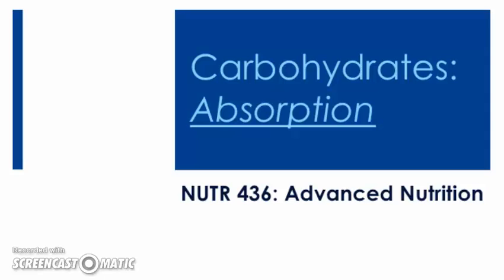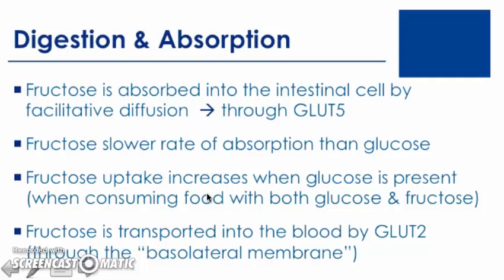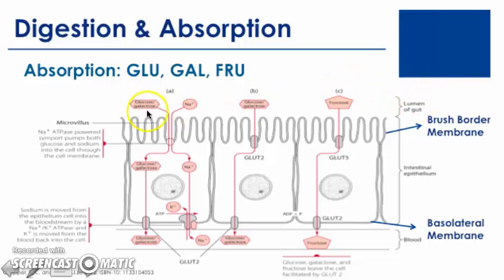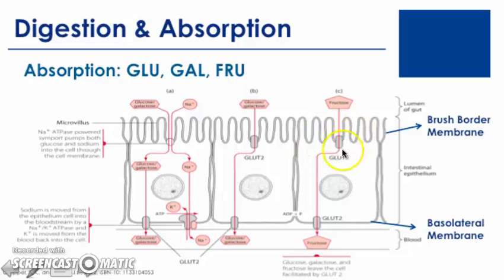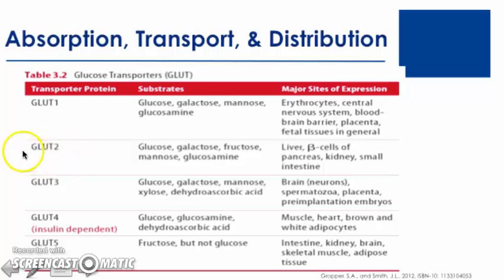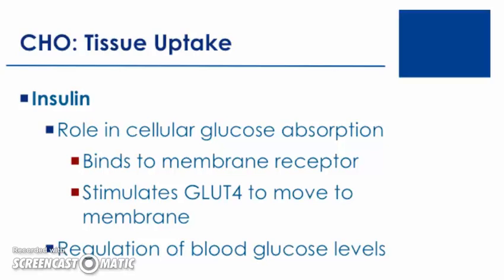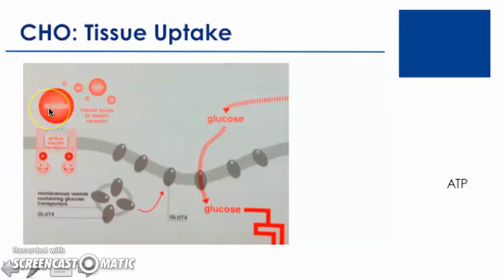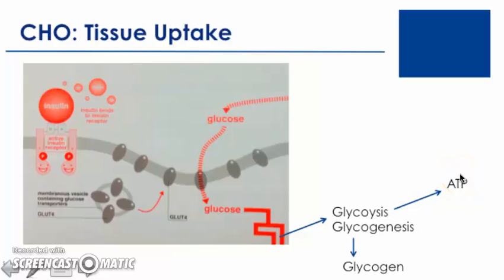Carbohydrate Absorption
Carbohydrate Absorption lecture